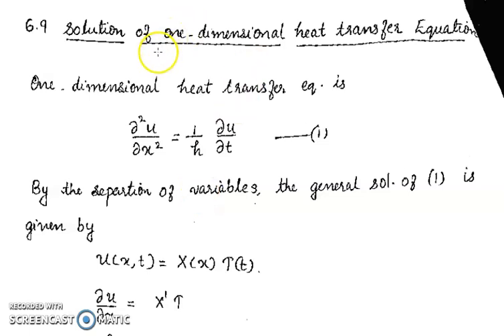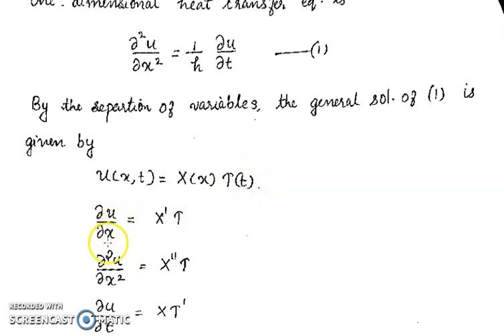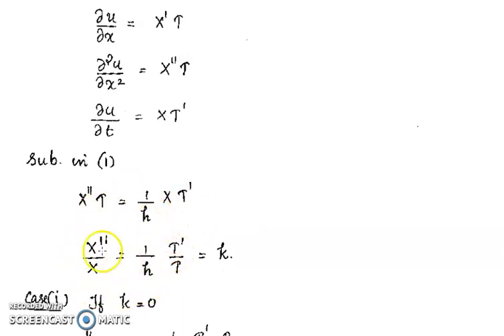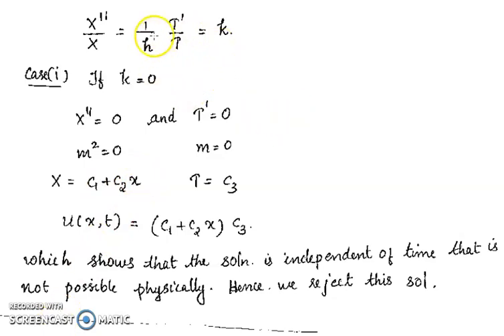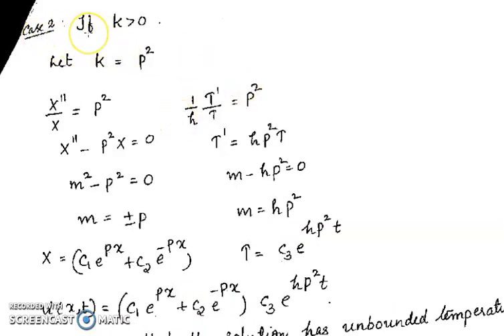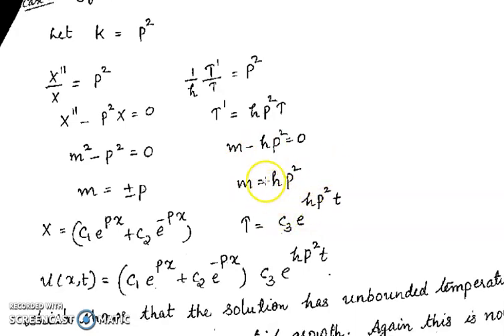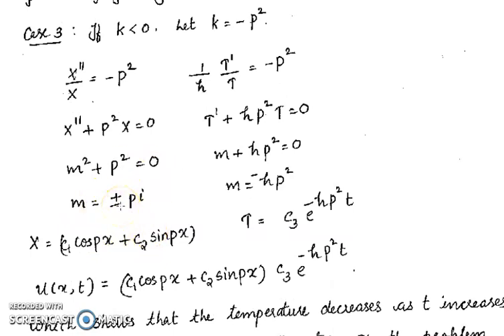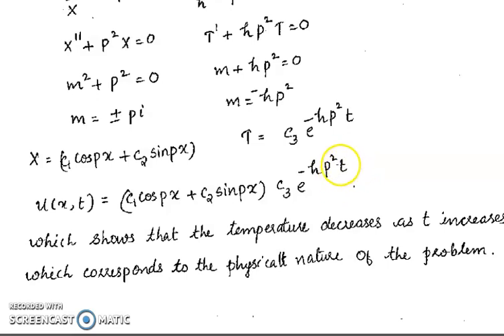One Dimensional Heat Equation-General Solution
One Dimensional Heat Equation-General Solution-Applications of Partial Differential Equations-PARTIAL DIFFERENTIAL EQUATIONS AND COMPLEX ANALYSIS-MAT201